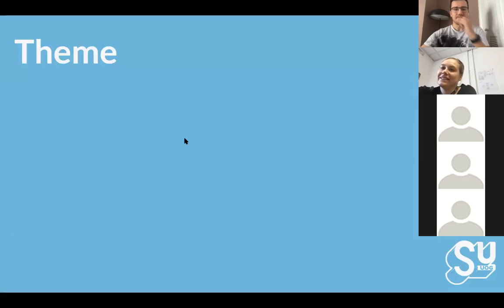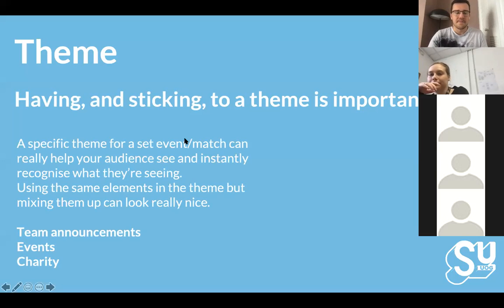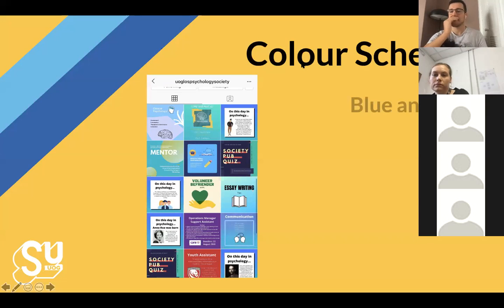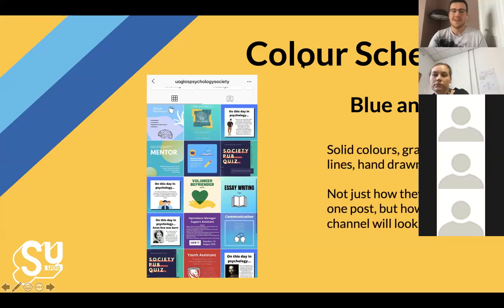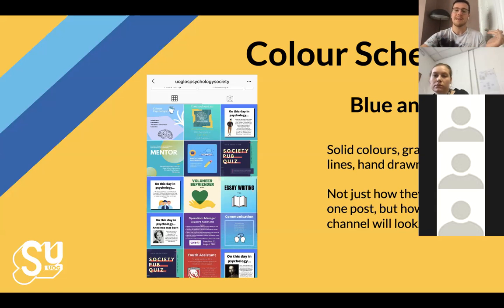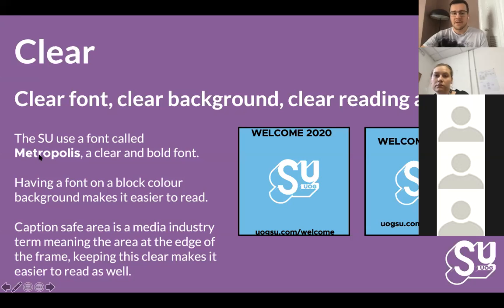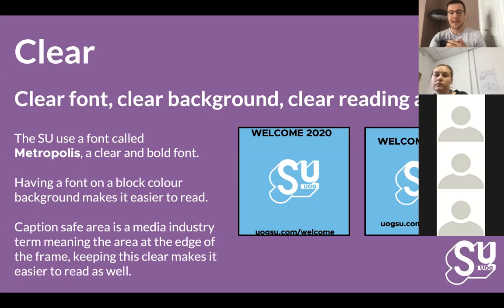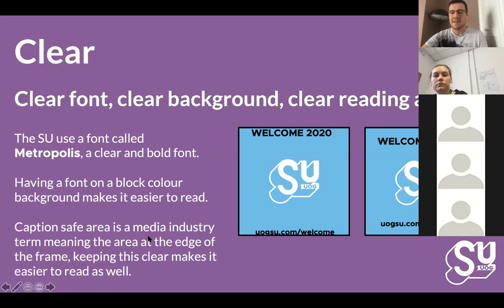Committee Training 2020 - Creating Engaging Content